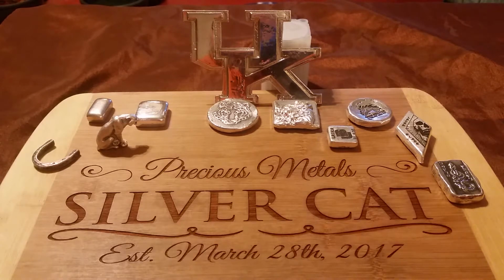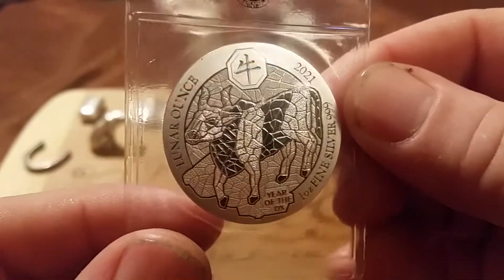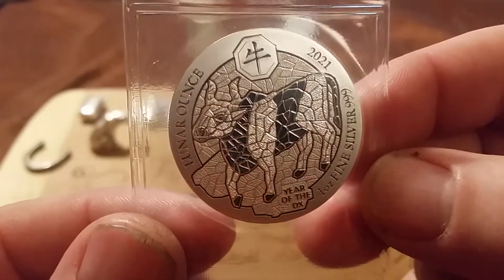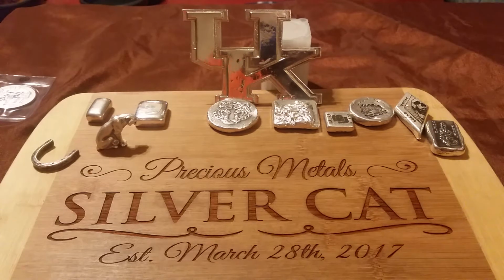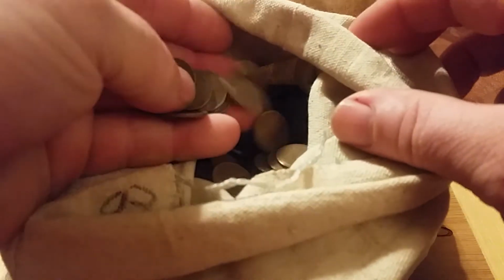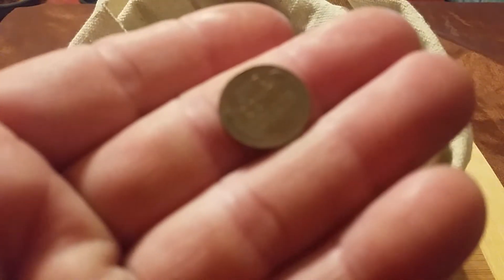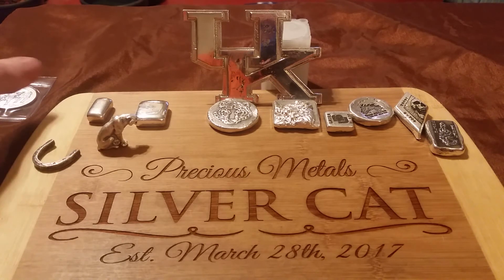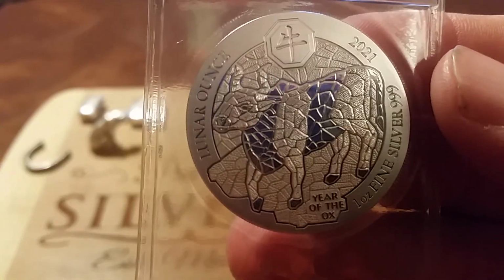First look at the 2021 Rwanda lunar year of the ox coin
2021 Rwanda lunar year of the ox also other stuff you can collect when  spot and premiums are high on Silver and Gold